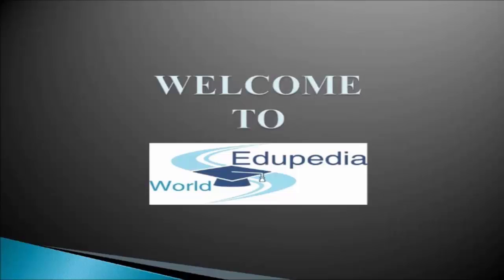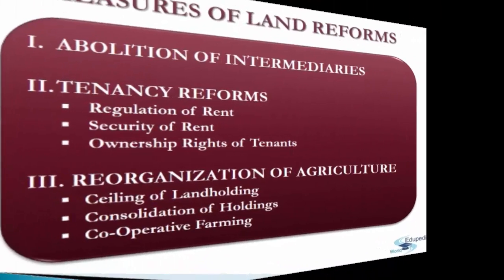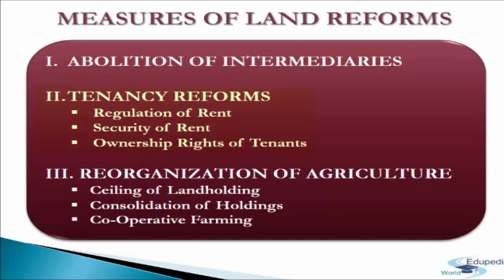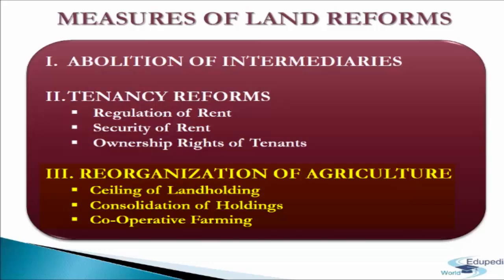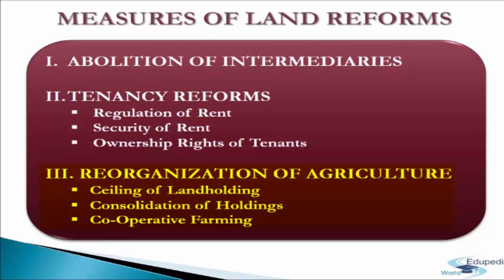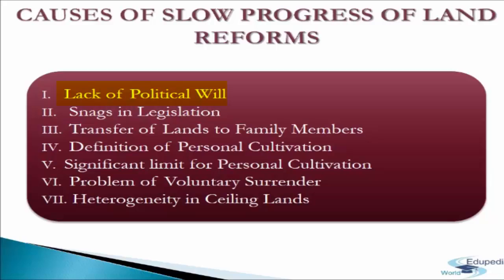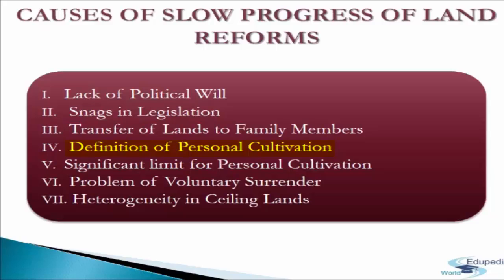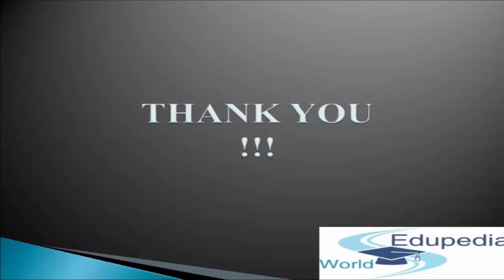Economics Chapter 2 | Part 6 | Indian Economy (1950 -1990)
Economics(Class 11): Highschool Learning
Chapter 2 Part 6 Indian Economy (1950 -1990)

Land Reforms 00:00:22 - 00:01:57
*Land Reforms aims at abolition of Intermediaries and Bringing the Actual Cultivators in Direct Contact with the States.

*In Broader Sense Land Reform implies measures to reforms necessary for agricultural productivity, which include reforms relating to fixation of rent on land, abolition of intermediaries, land tenure system, and pattern of agricultural land holdings

Measures of Land Reforms 00:01:59 -00:08:05
*Abolition of Intermediaries

*Tenancy Reforms
~ Regulation of Rent
~ Security of Rent
~ Ownership, Rights of Tenants

*Reorganization of Agriculture
~ Ceiling of Land-Holding
~ Consolidation of Holdings
~ Co-Operative Farming

Causes of Slow Progress of Land Reforms 00:08:06
*Lack of Political Will
*Snags in Legislation
*Transfer of Lands to Family Members
*Definition of Personal Cultivation
*Significant limit for Personal Cultivation
*Problem of Voluntary Surrender
*Heterogeneity in Ceiling Lands